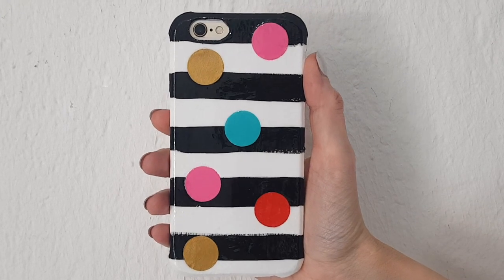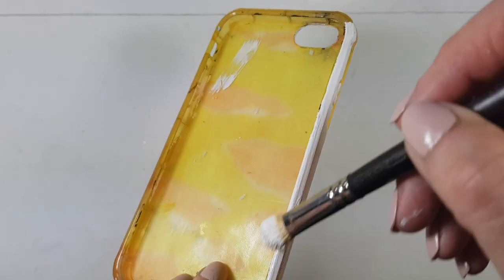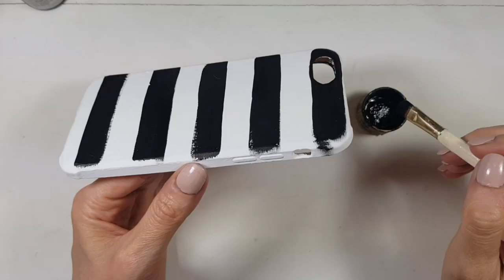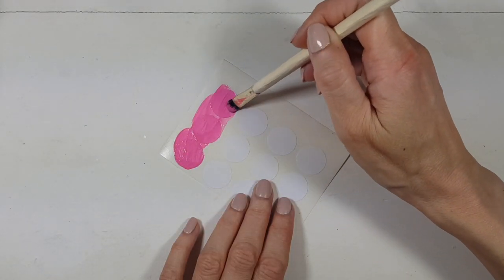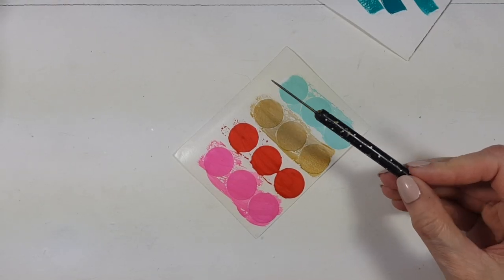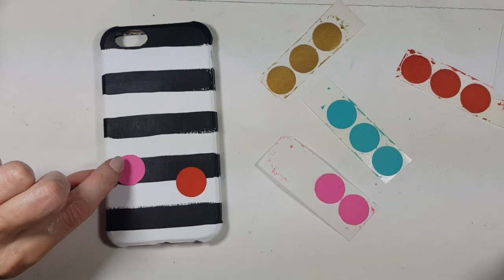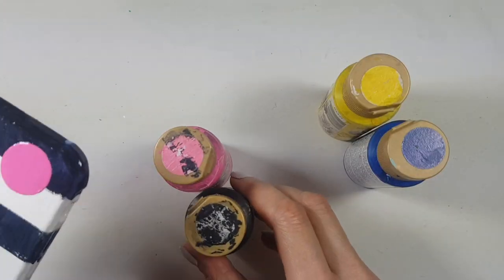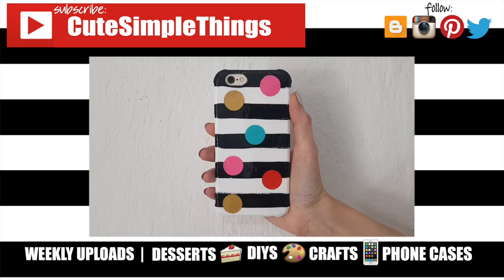DIY Big Confetti’s and Stripes Phone Case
Use cutesimplestuff if you re-create it!

Hey guys! Today I wanted to share how you can easily decorate your phone case with this cute design. The original design is not mine though, I got inspired from a Birthday bag I saw at Wal-Mart not to long ago, I loved the design and I wanted to give it a try for my phone case!